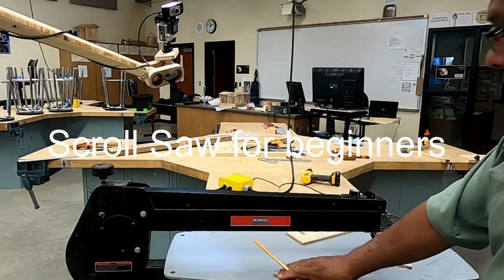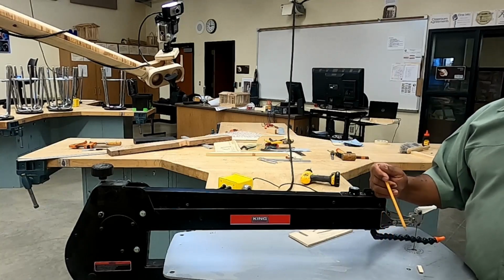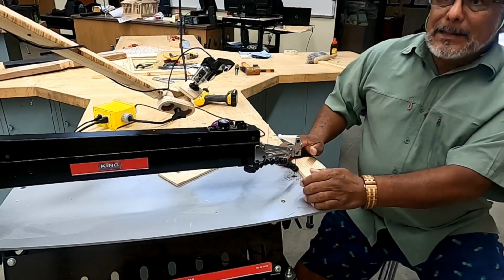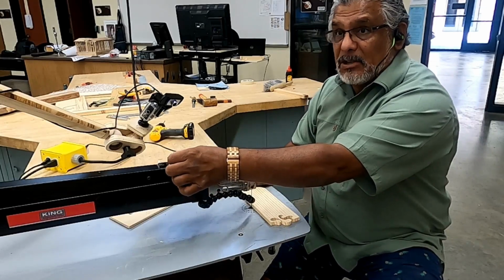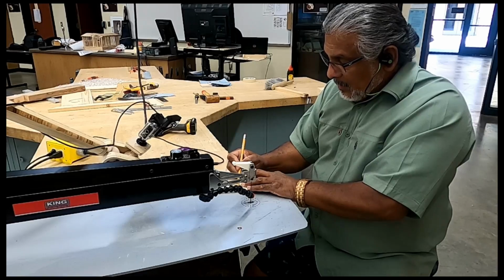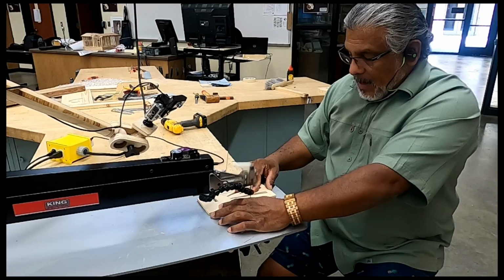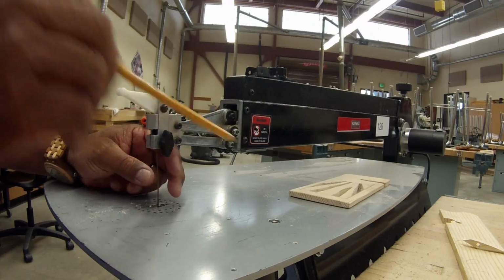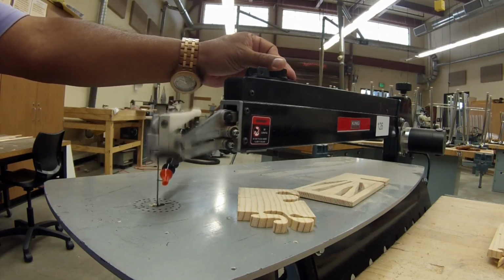Scroll Saw for beginners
If you've never used any type of woodworking tools in the past, these videos are for you.